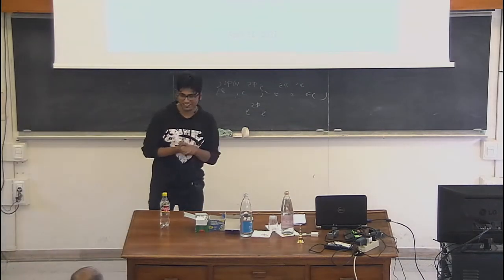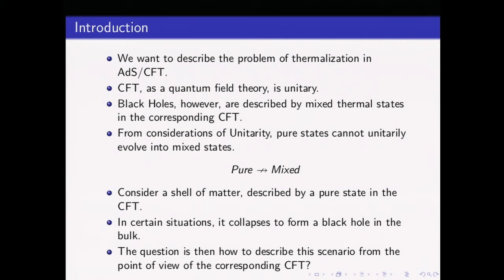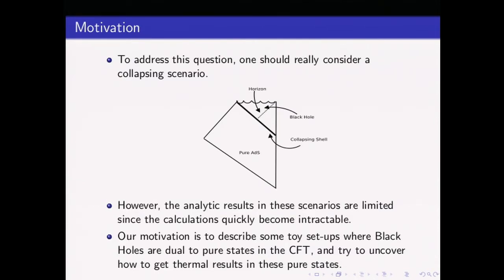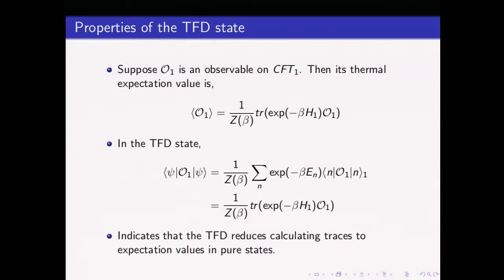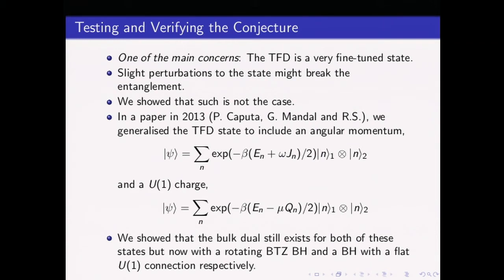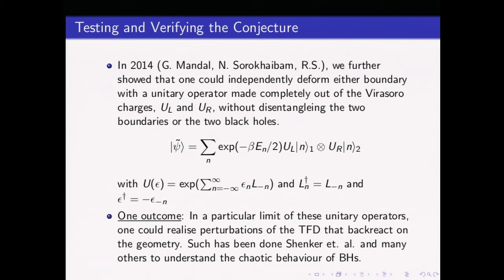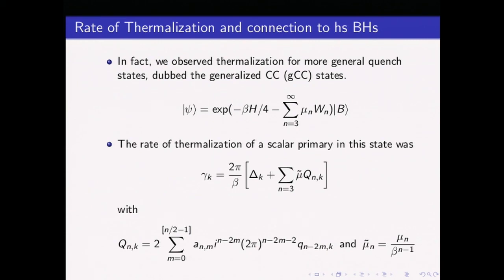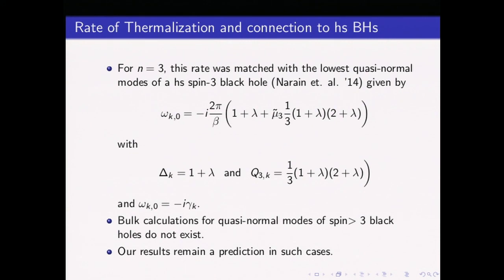Ritam Sinha: Aspects of Thermalization in AdS3/CFT2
Talk given GGI during the focus-week: Recent developments in AdS3 black-hole physics